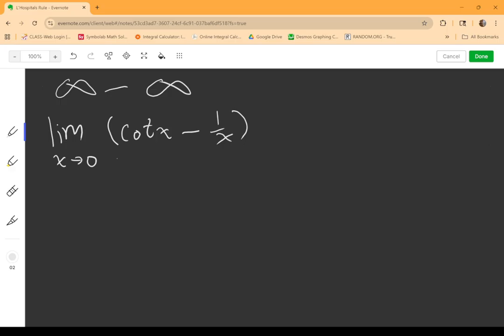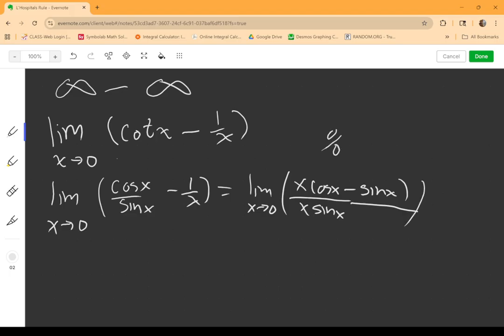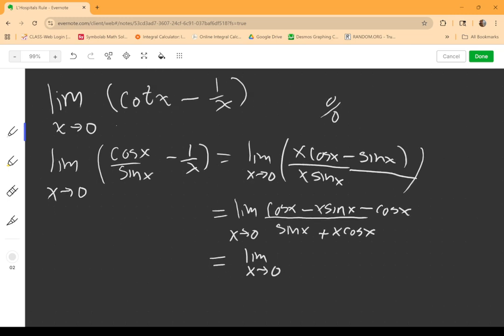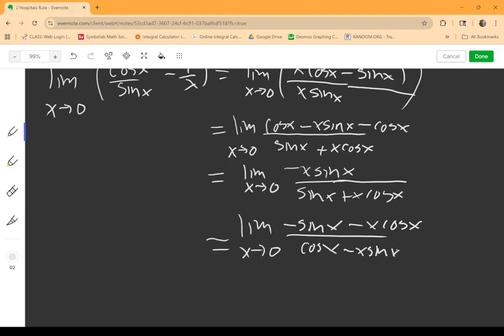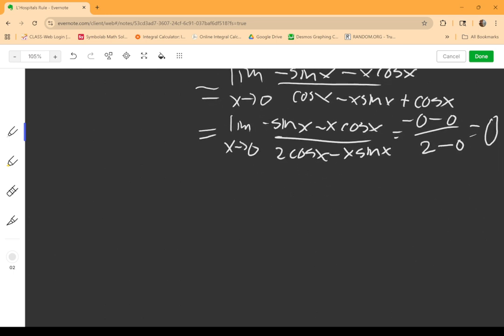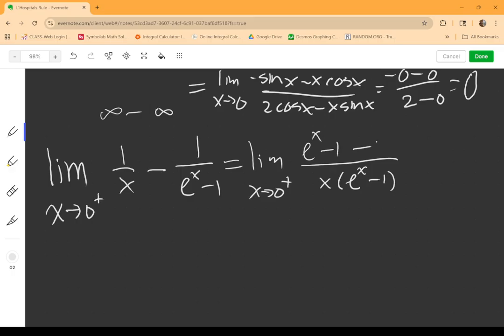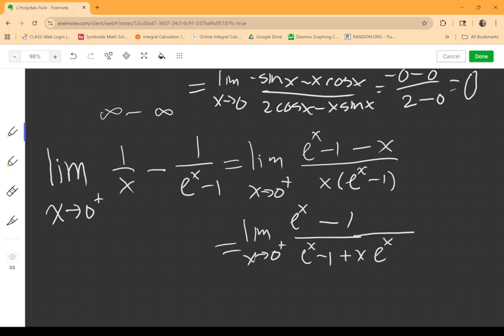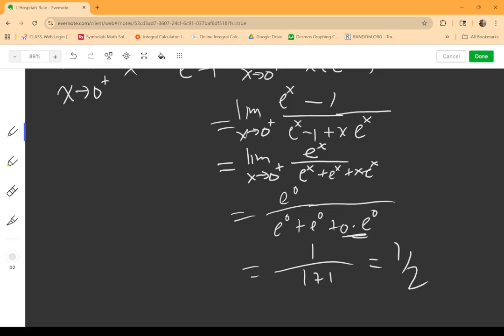MTH 2 L'Hospitals infinity minus infinity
Goes over how to convert a limit that is in the infinity - infinity form into a form where L'Hospitals rule applies.